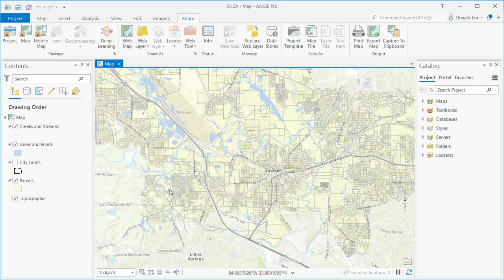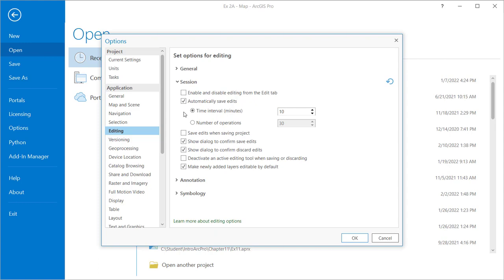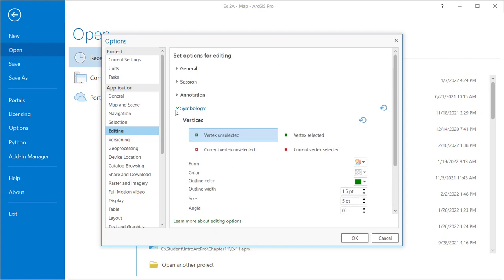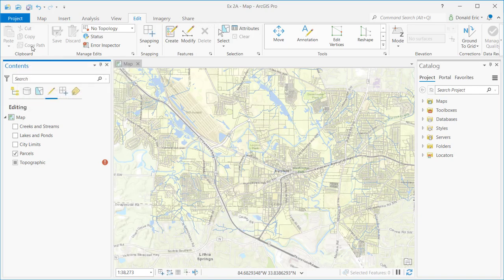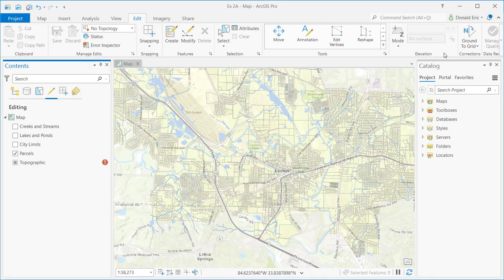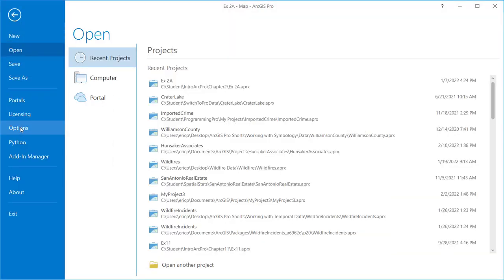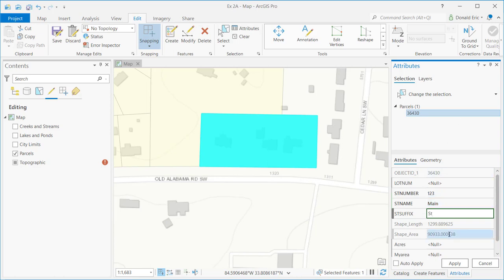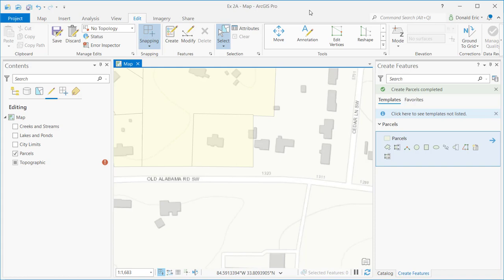Introducton to Editing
Learn some of the basics of editing in ArcGIS Pro, including global editing options and how to activate your editing workspace.